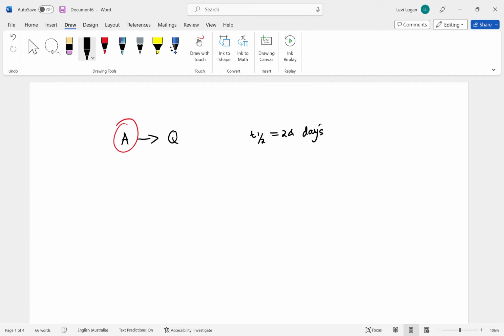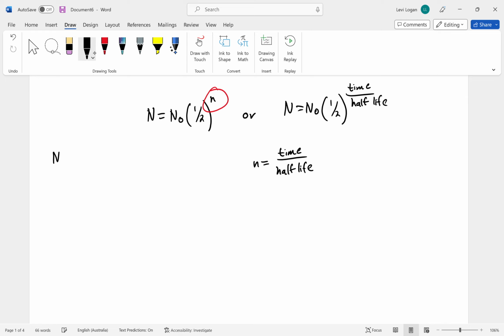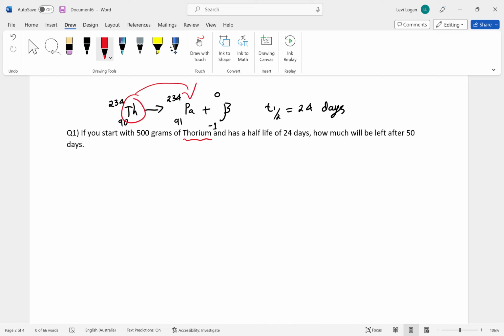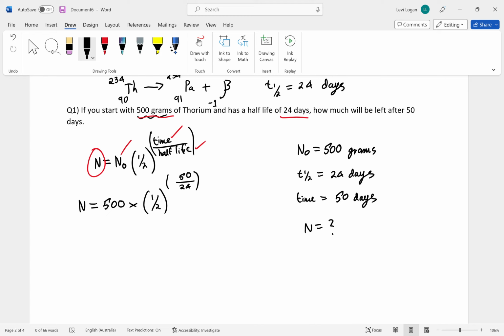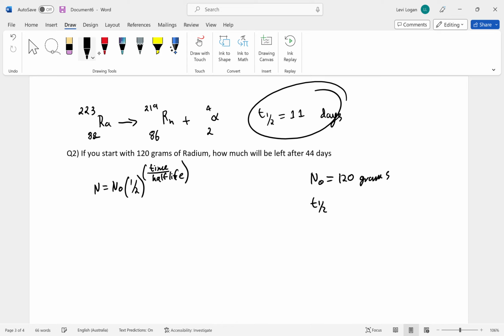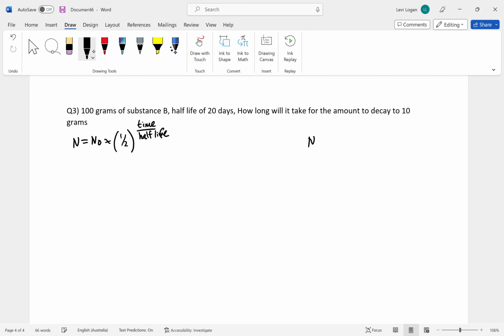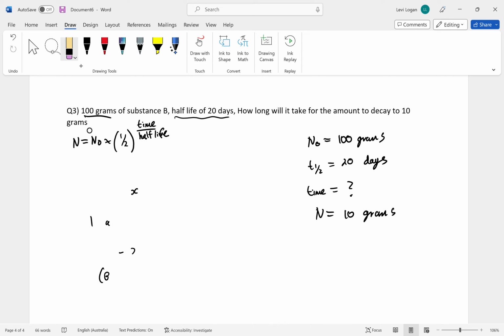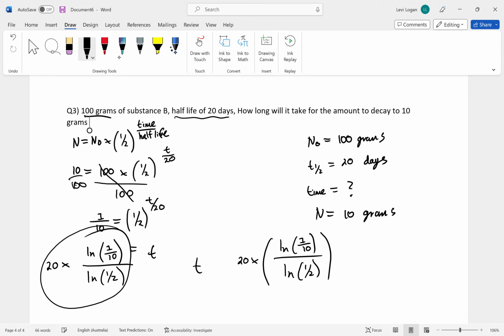Physics: Introduction to half-life problems (3 standard Questions)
in this video i go over 3 questions involving half life